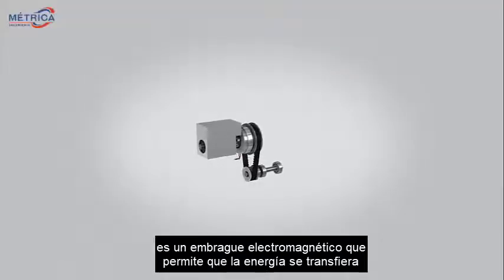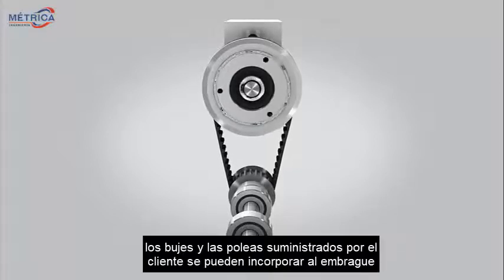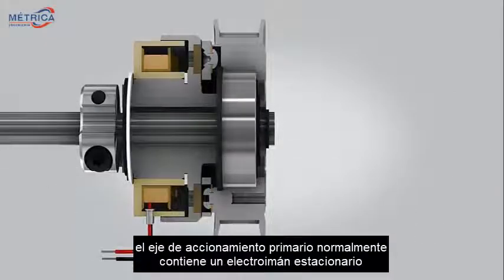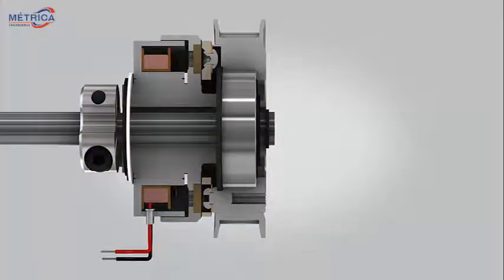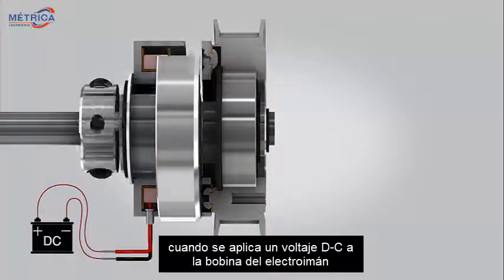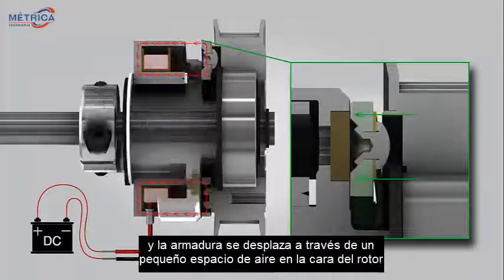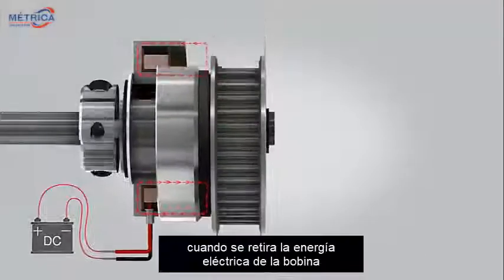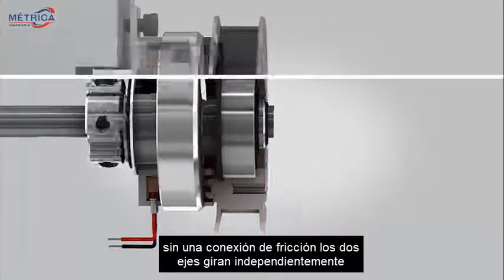Embrague electromagnético-Electric Clutches-Métrica Ingeniería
Descripción y funcionamiento de embrague electromagnético

Gracias por tu visita!